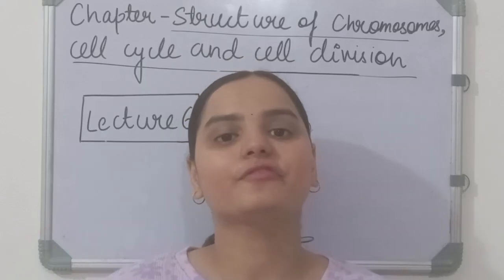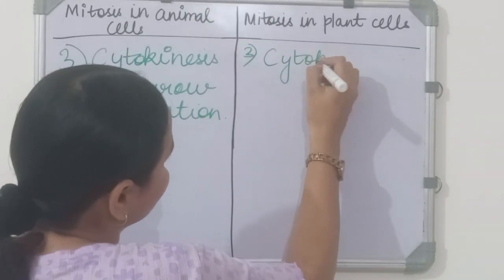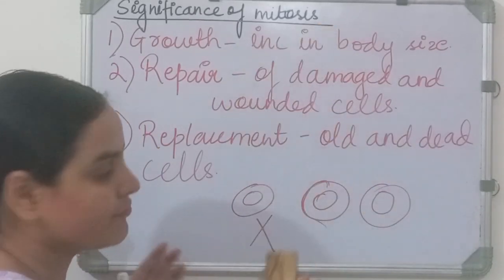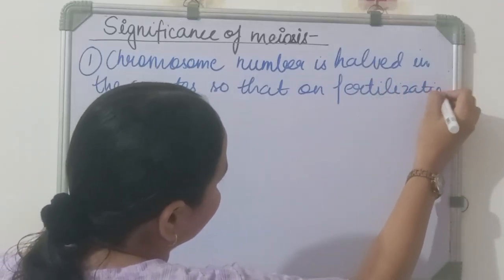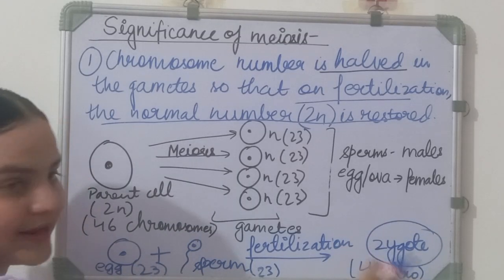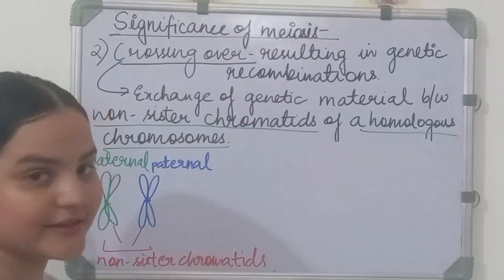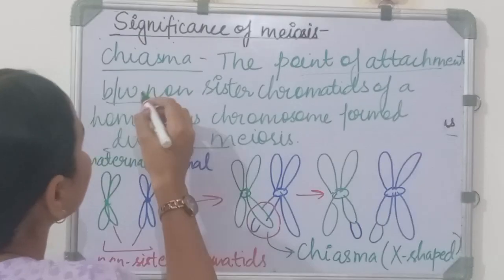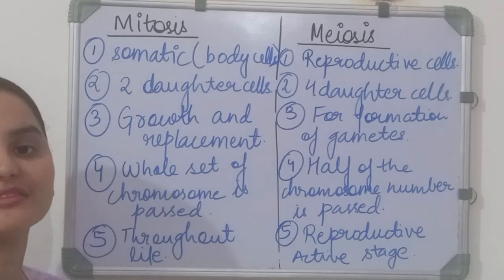MITOSIS AND MEIOSIS CLASS 10 ICSE | STRUCTURE OF CHROMOSOMES,CELL CYCLE AND CELL DIVISION |LECTURE 6